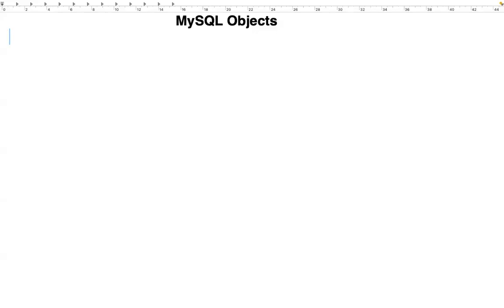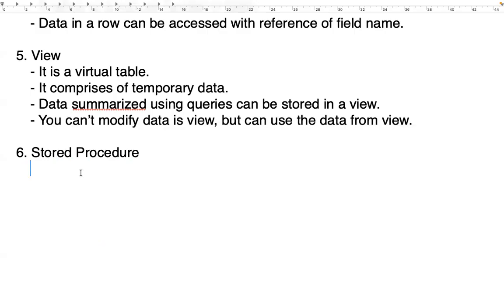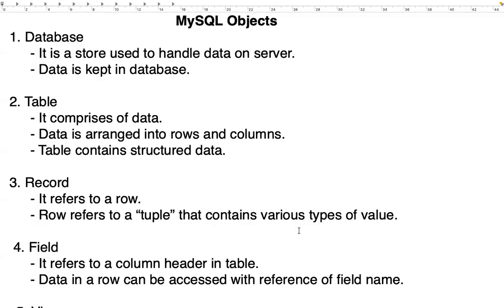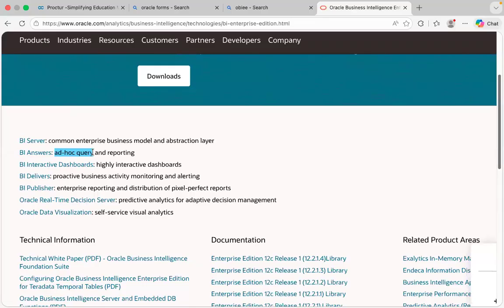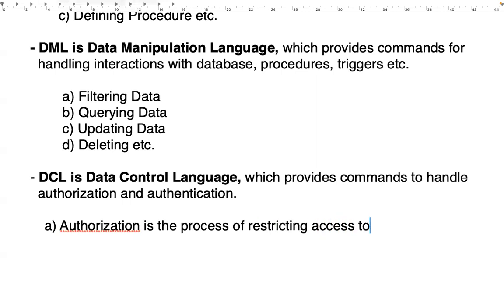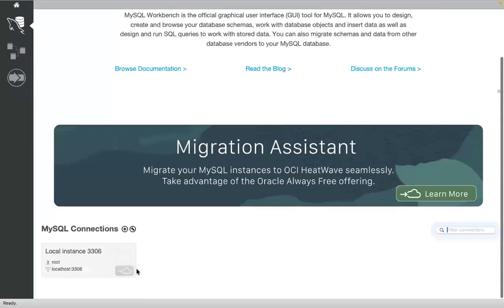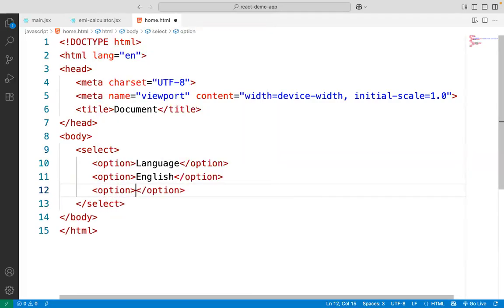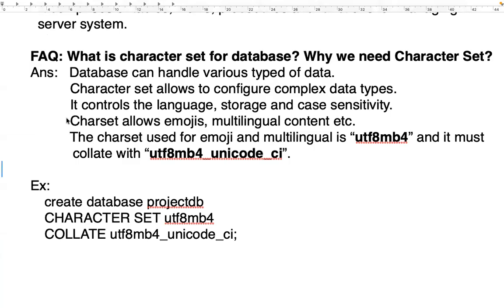Backend by Sudhakar Sharma Sir | Day 17 | The Full Stack Guy